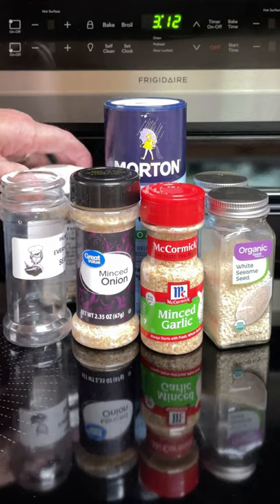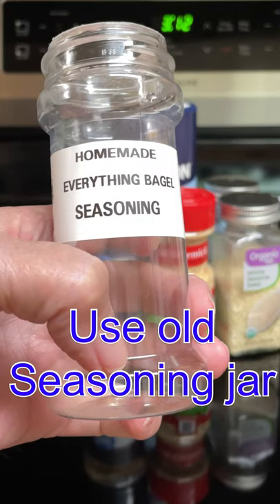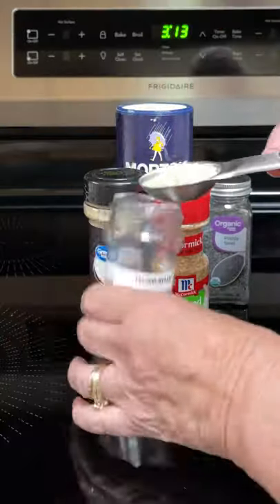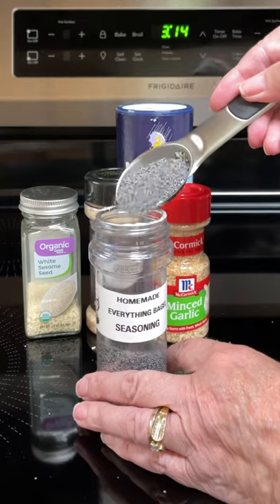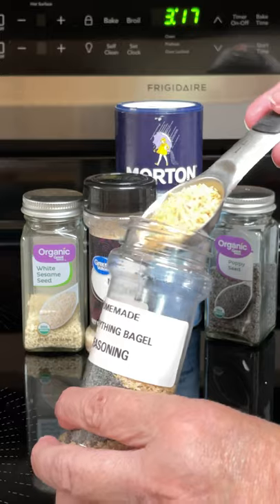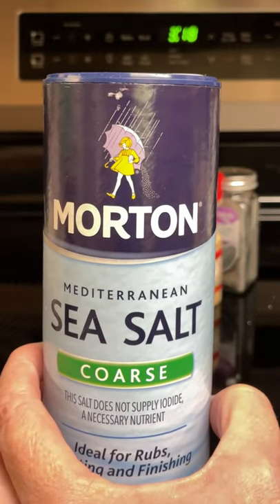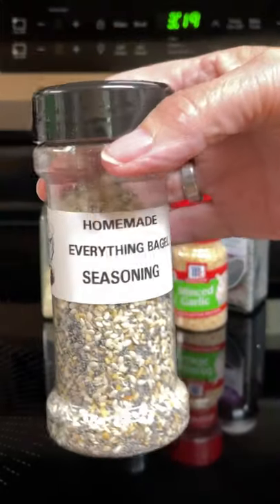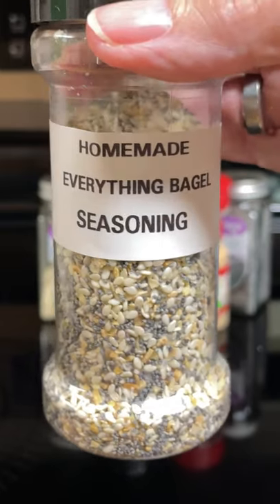Copycat Everything Bagel Seasoning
If you’ve ever run out of everything bagel seasoning and find you need it, never fear you can make your own Copycat Everything Bagel Seasoning with just 5 ingredients you probably already have in your pantry.

Recipe:
3 Tb sesame seeds (use both white and black if
         You can find them)
2 Tb poppy seeds
1 Tb dried minced onion
1 Tb dried minced garlic
1 tsp coarse sea salt
    Add everything to a small jar snd mix well
Store tightly covered